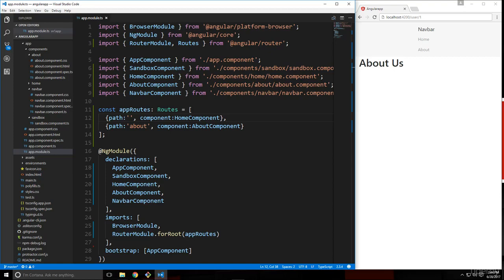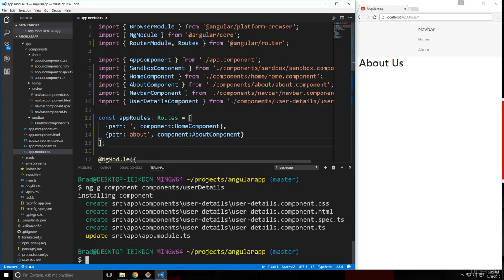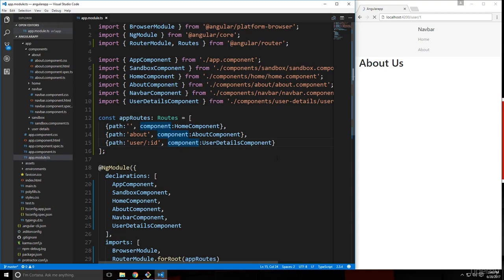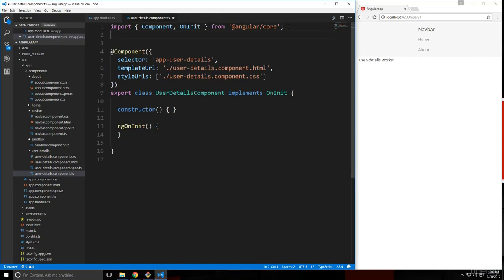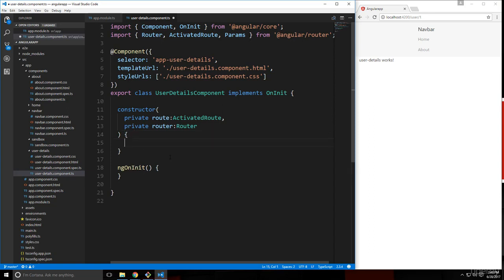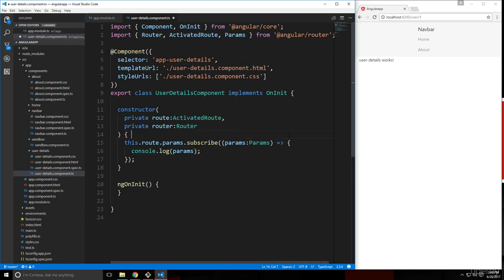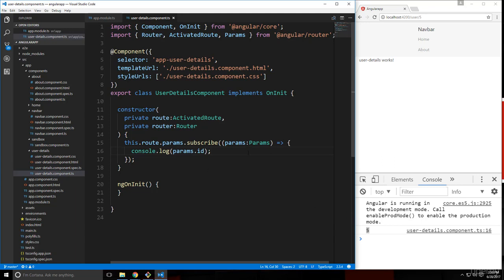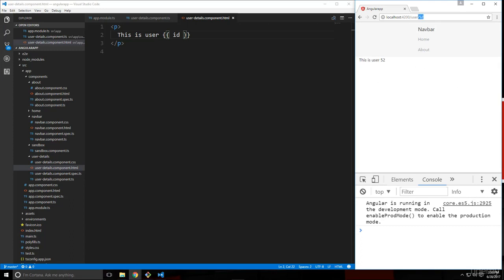044 Params ActivatedRoute